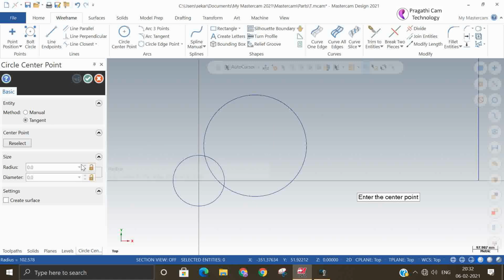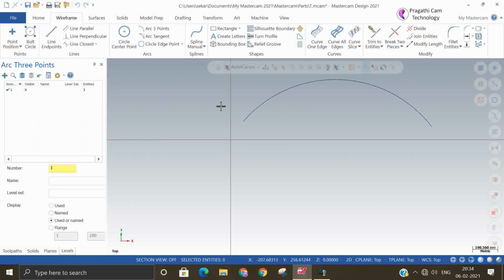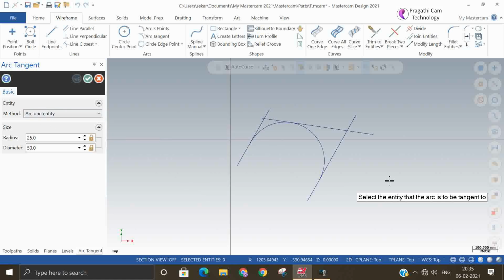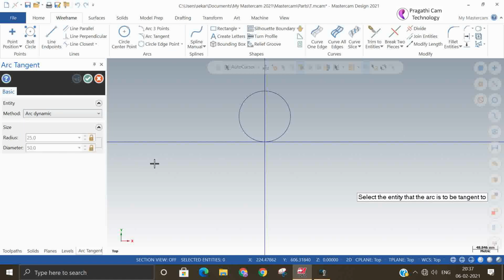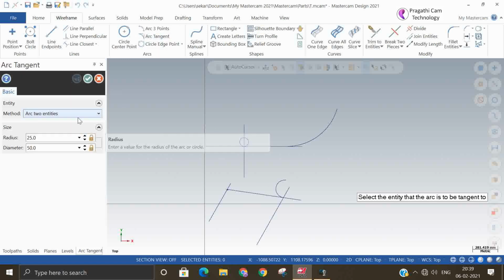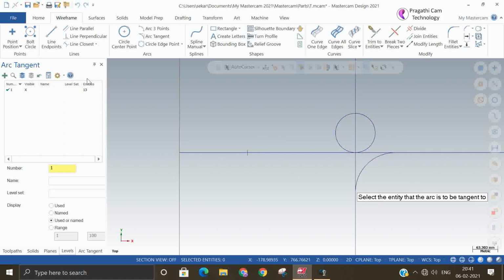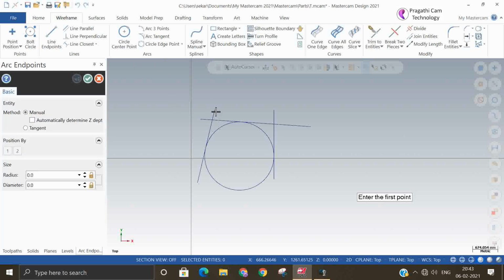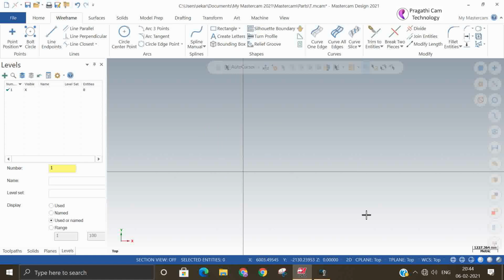Mastercam ARC CREATION METHODS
Hello Everyone,

ARC Creating methods : will explain you the different methods of crating Arc in the Mastercam Software

# Arc Creation Methods
Arc Polar Endpoints
#  Creating Tangent Arcs
Arc Tangent end Point
# Arc Two Points
# Arc Three Points
# Arc Polar